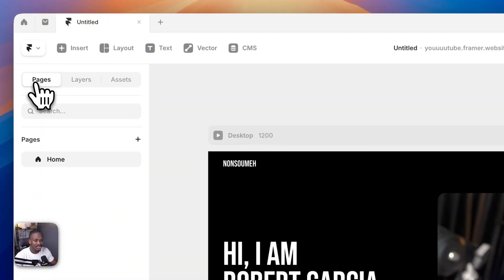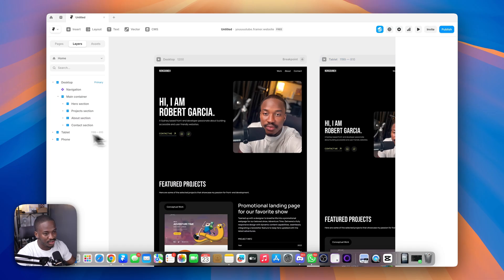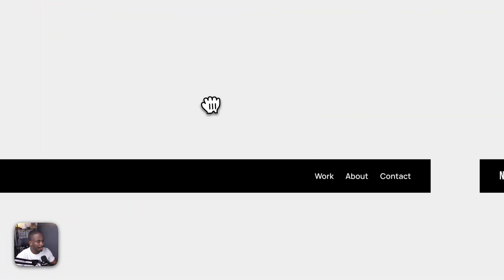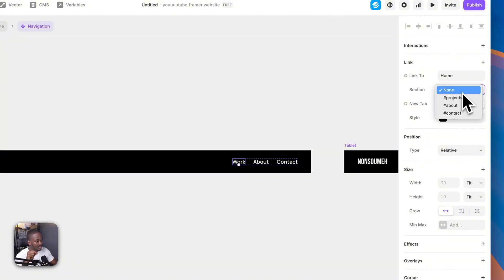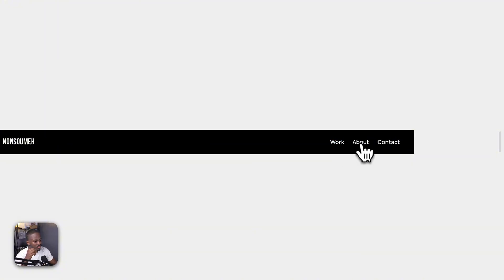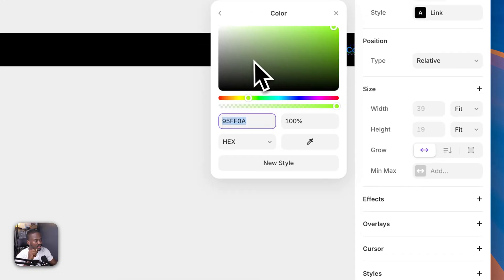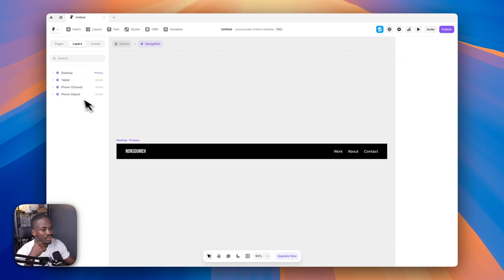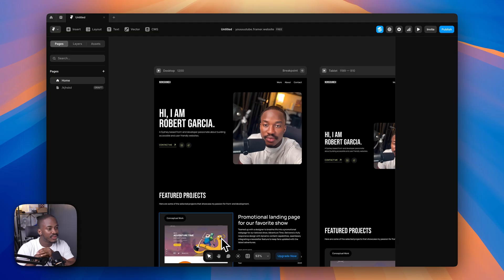Learn How to Add Links in Framer (Buttons & Text)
In this tutorial, I’ll walk you through how to link buttons and text in @Framer , including how to create text link styles for a more consistent design. This is a beginner-friendly breakdown and a must-know skill if you want to make your Framer projects interactive.

Whether you’re just starting with Framer or brushing up on your no-code design skills, this video will help you level up your site builds.